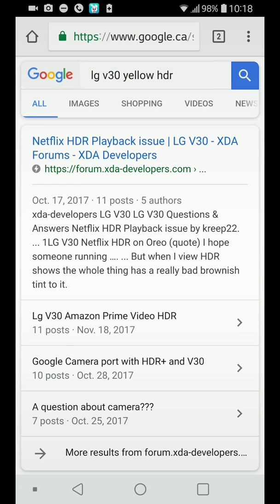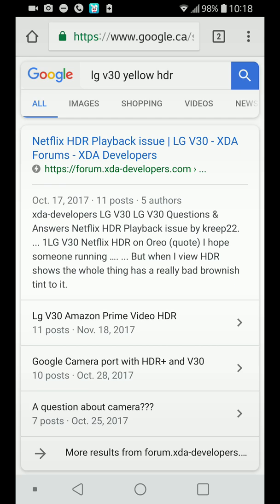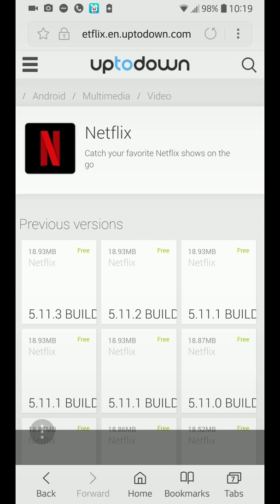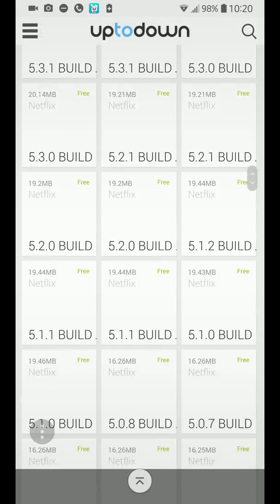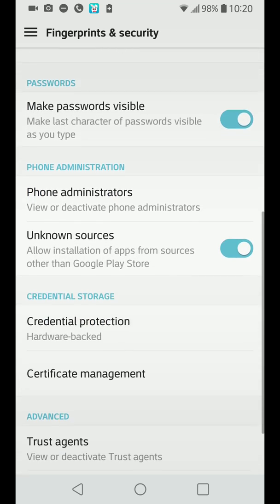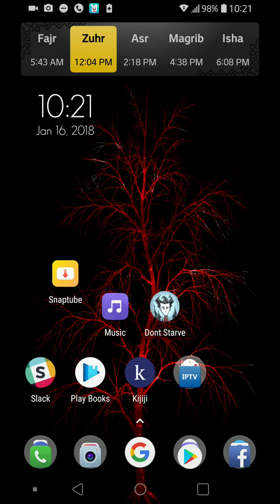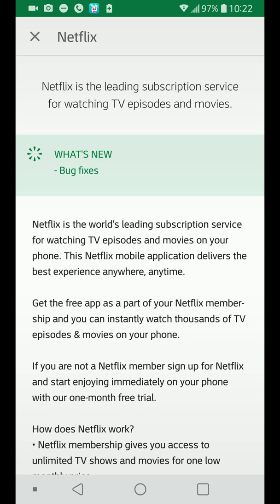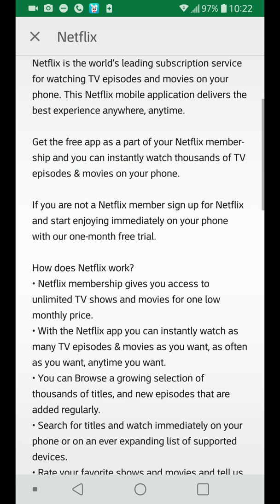Lg V30 yellow screen Netflix fix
here is a quick video on how to fix the yellow screen on hdr content of netflix on a LG v30